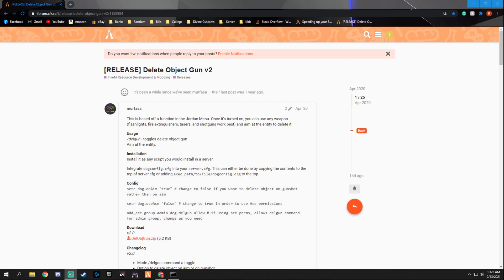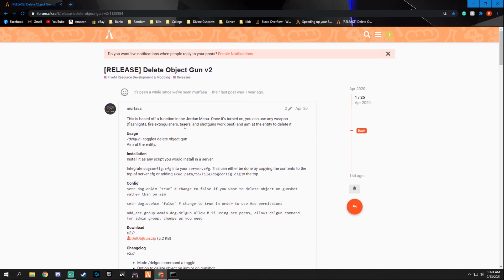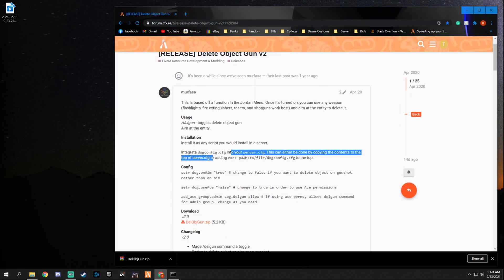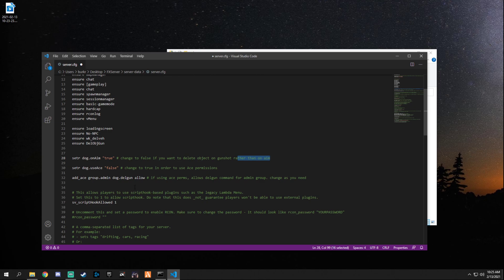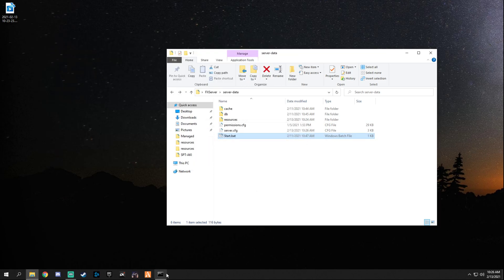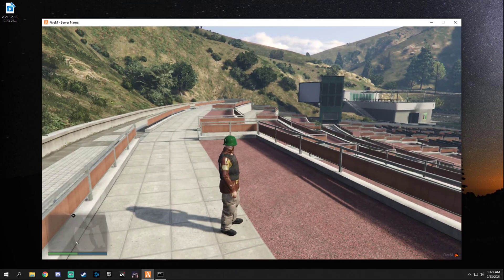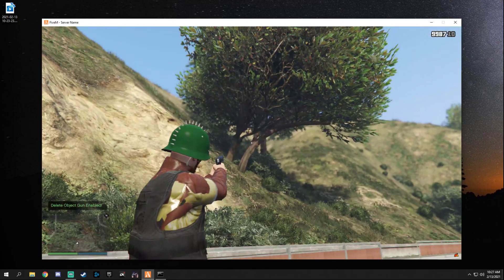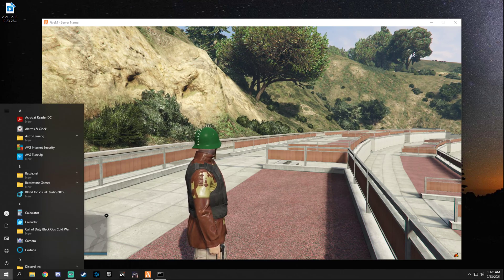How To: FiveM Delete Objects via Gun Point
Here is a nice quick video on setting up a resource for your server that deletes objects via gunpoint!!